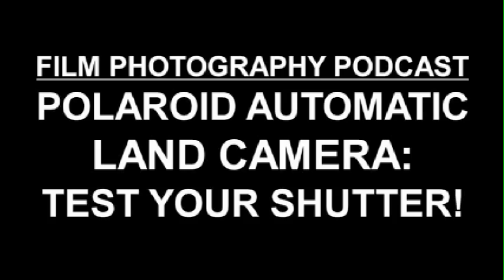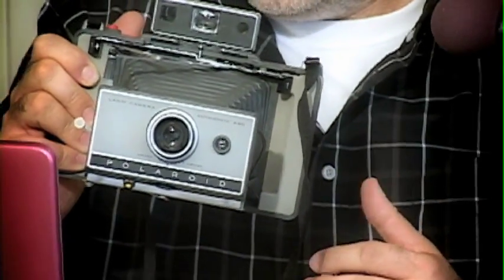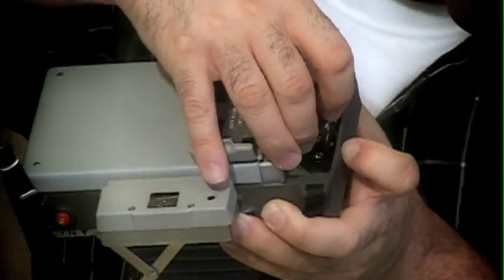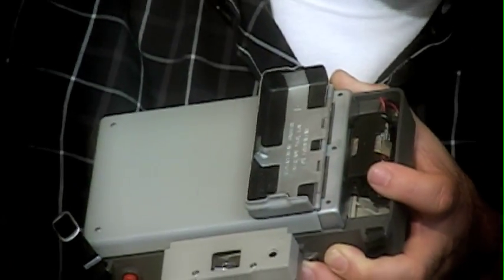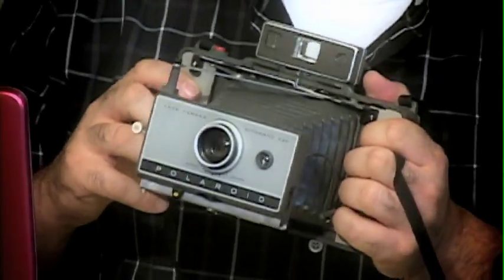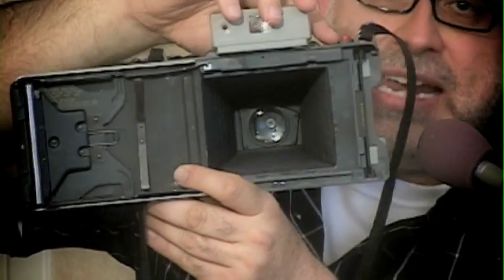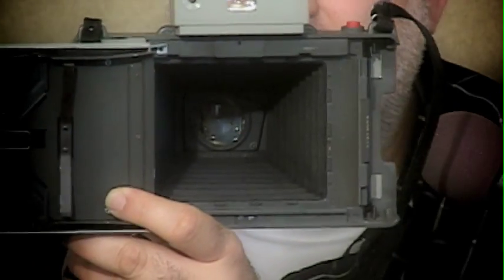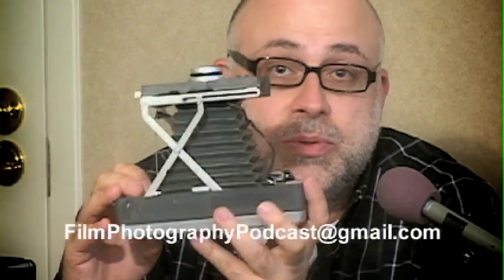Polaroid Automatic Land Camera - Shutter Test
Film Photography Podcast (FPP) host Michael Raso demonstrates and discusses how to test the shutter on your Polaroid Automatic Land Camera.